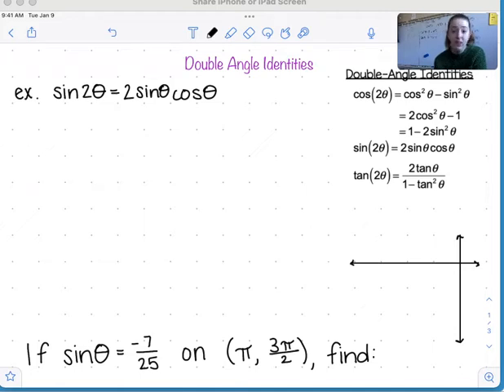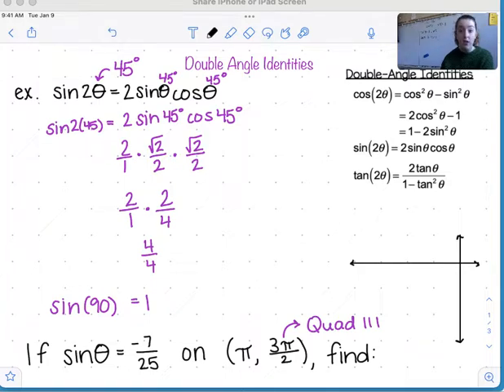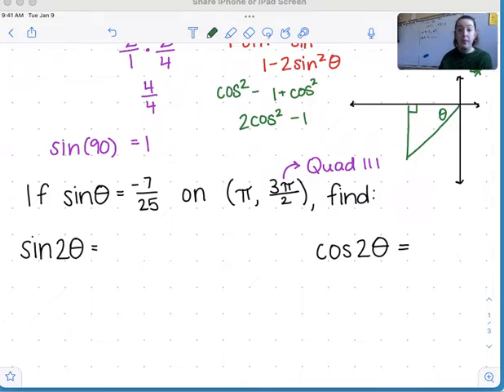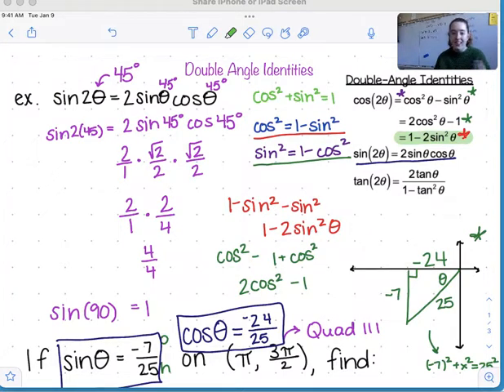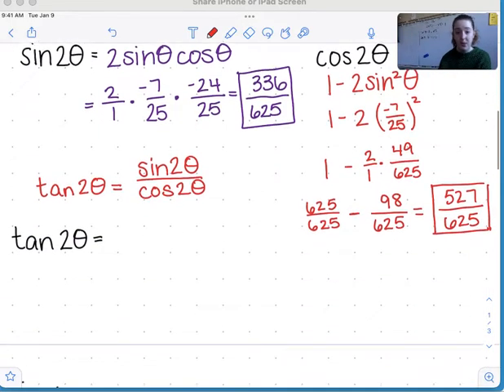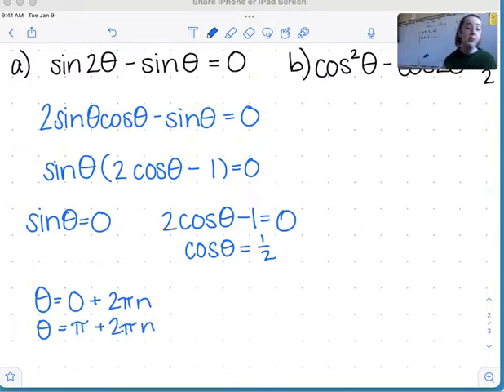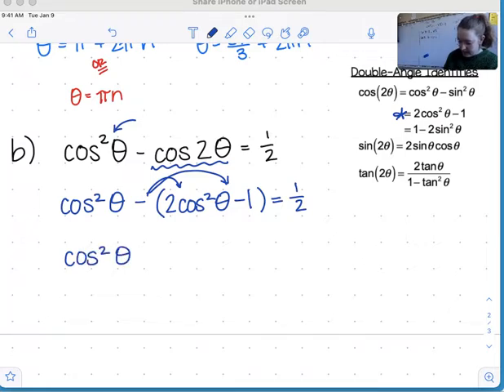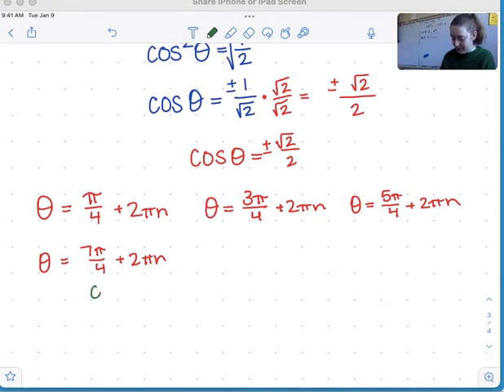Double Angle Identities